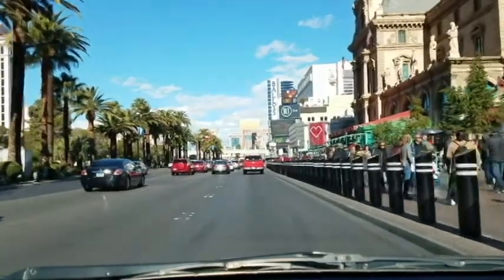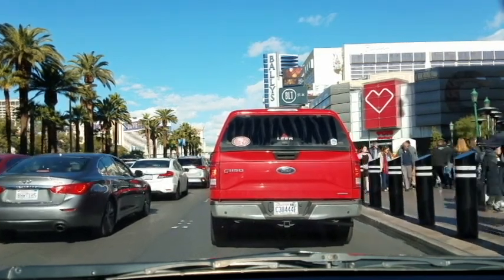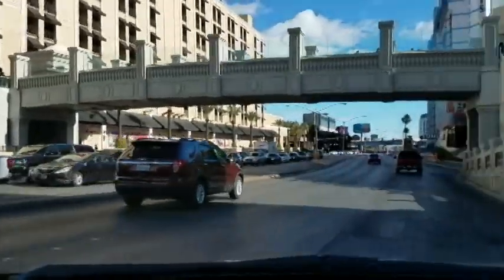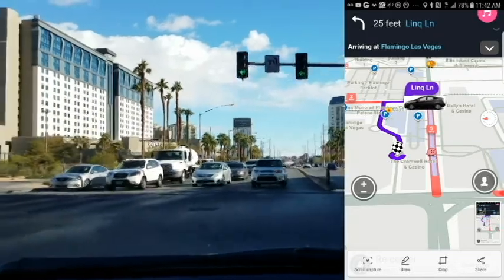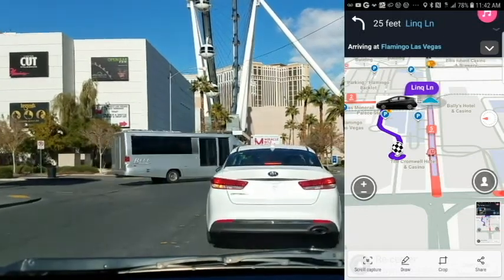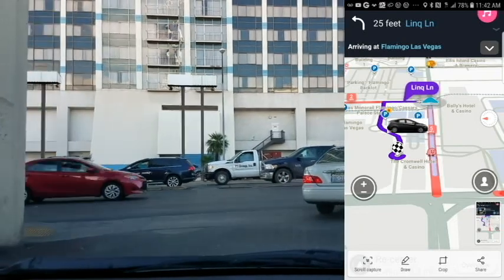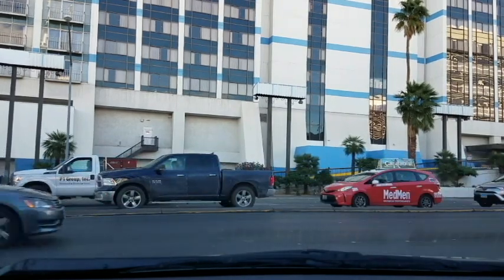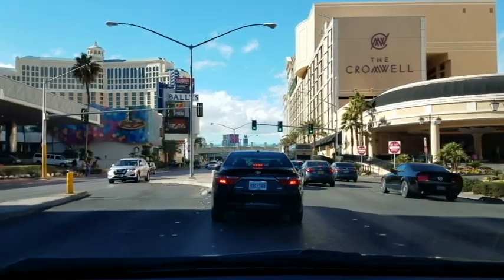Where to drop off / pick up Uber Lyft passengers at the Flamingo Las Vegas 2019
Happy New Year 2019 everyone!!  I hope everyone had a great New Year's Eve and wish you all a positive and successful 2019!

In this video I show the route I take along the Las Vegas Strip when I have an Uber or Lyft pickup/dropoff at The Flamingo casino/resort/spa.  Navigation typically directs you to the "valet only" area, which is not technically the correct spot to meet passengers for pickup or drop them off.

About me (The Amateur):
I am a full time Uber driver in Las Vegas NV, amateur vlogger, amateur poker player, amateur slot machine player/casino gambler, amateur life philosopher, amateur vegetarian, cubicle escapee, etc.